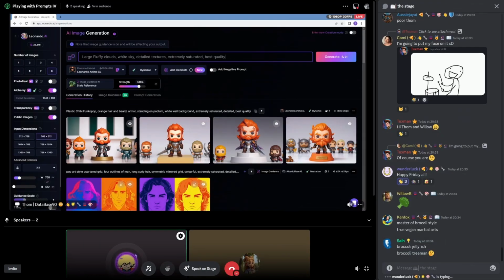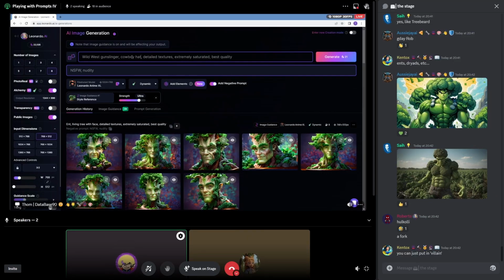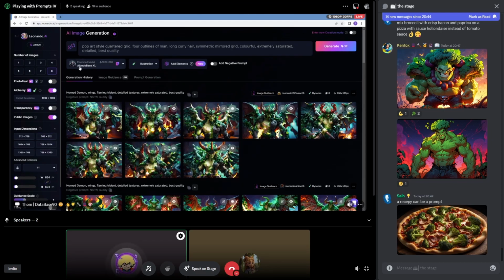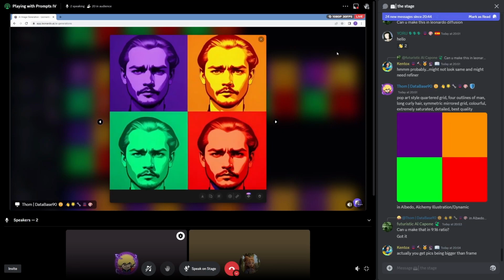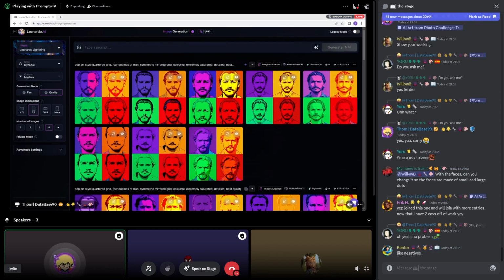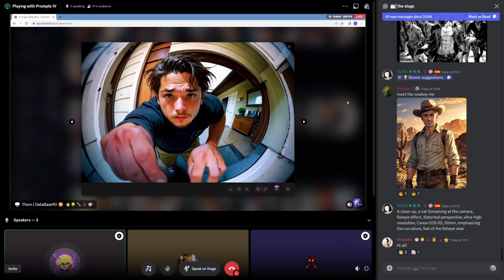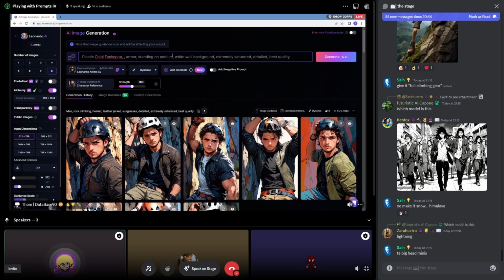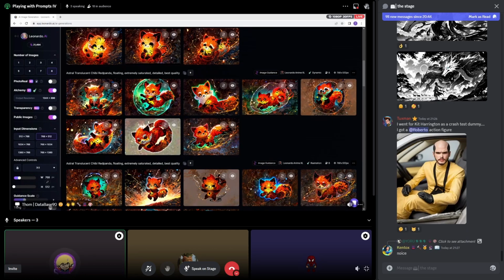Recreational References w/Thom | Leonardo Ai Discord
Join Thom as he explores some features new and old! And be sure to join us on discord for the live events!!!